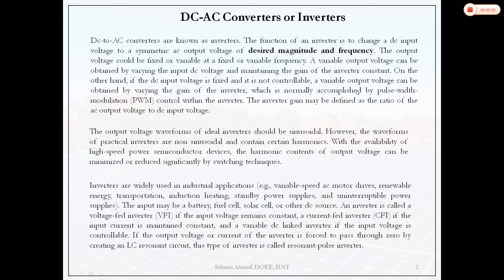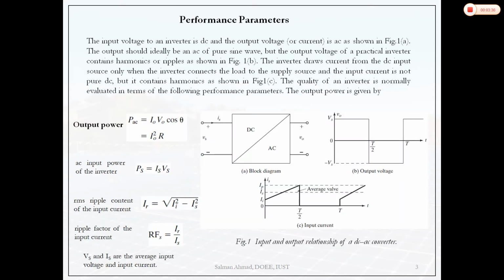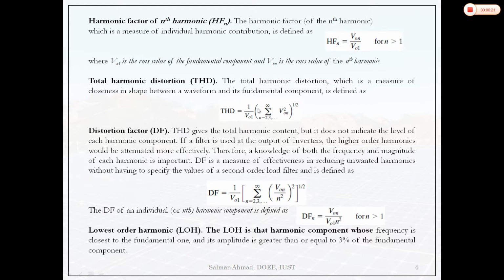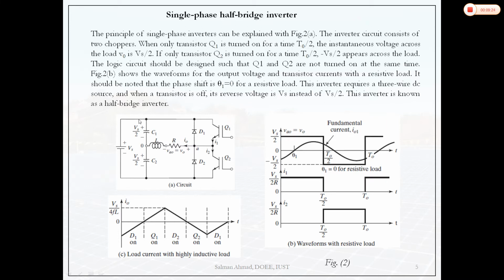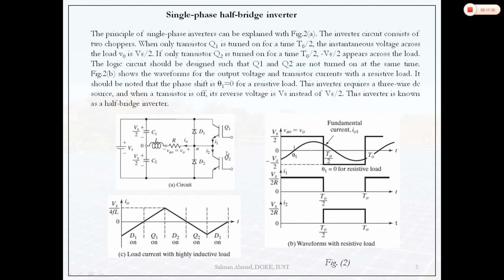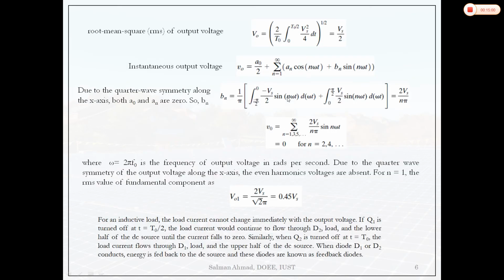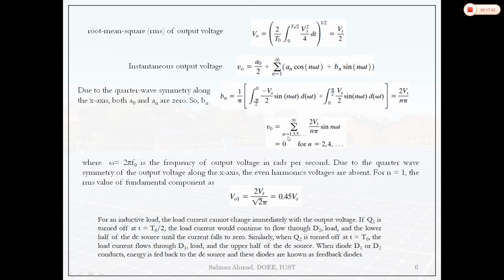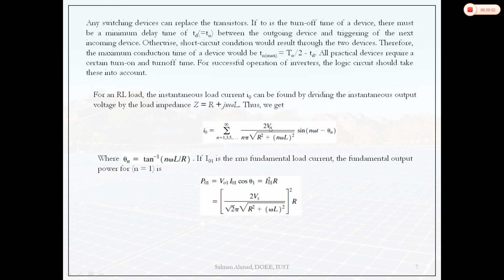DC to AC Converter Fundamentals